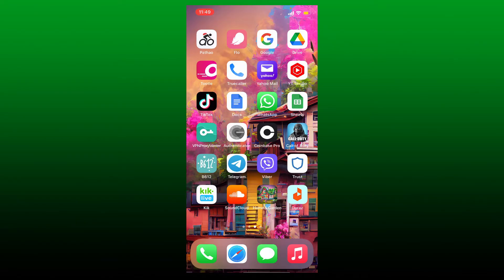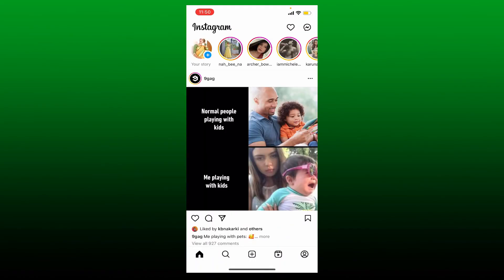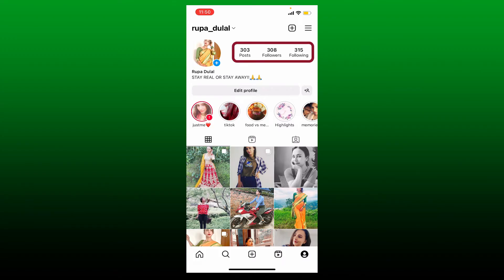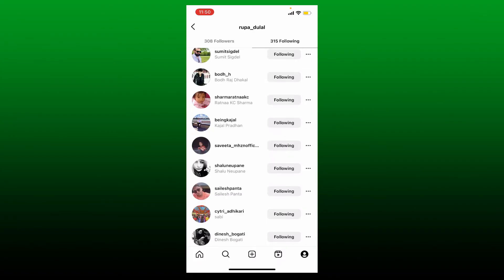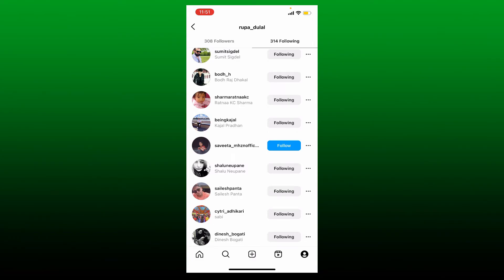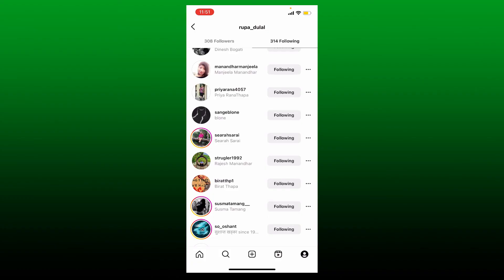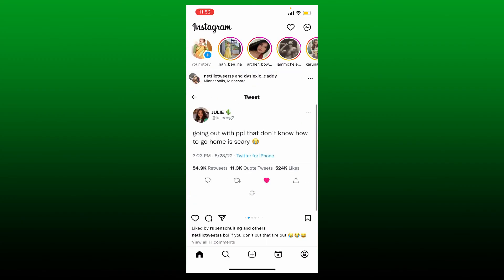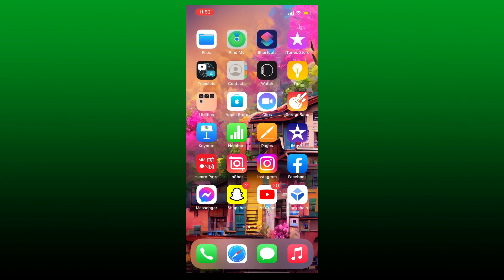How To Unfollow Everyone On Instagram At Once 2022 (Quick Steps)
Need help on How to Unfollow Everyone On Instagram At Once? Here in this video, we'll show you a quick and easy method on How to Unfollow Everyone On Instagram At Once.

Open the instagram application from the app drawer and log into your instagram as well. Instagram will limit you to about 200 unfollowing per hour. To unfollow everyone, you can simply unfollow individual people in a group of 200. Unfollowing is not a quick process, you must try unfollowing a certain number of people.

CHAPTERS
0:00 - Intro
0:23 - Steps To Unfollow Everyone On Instagram At Once
1:59 - Outro